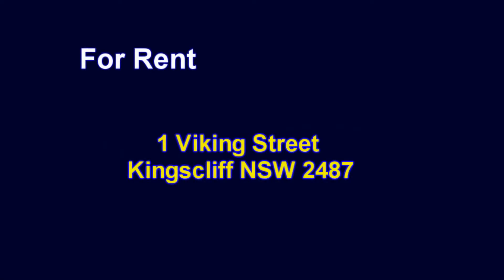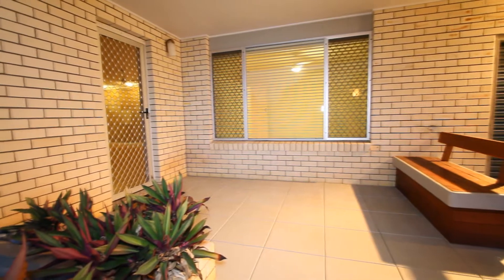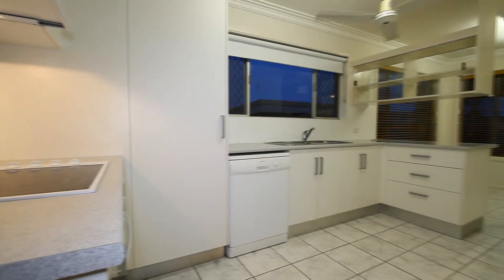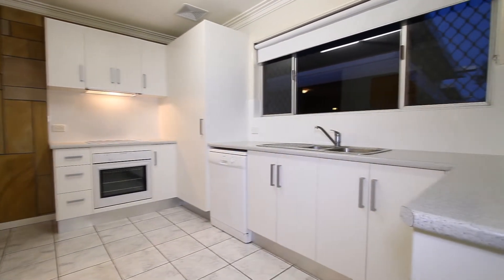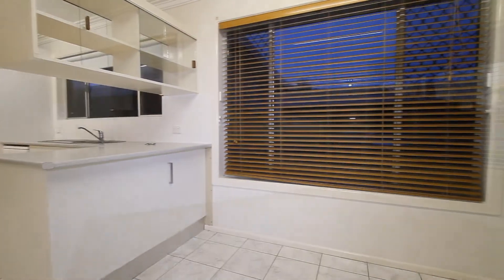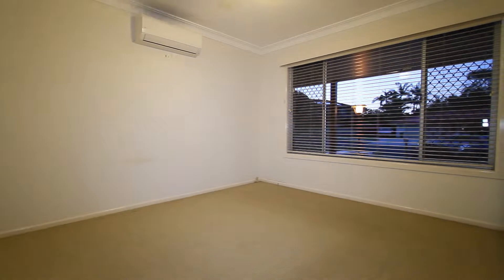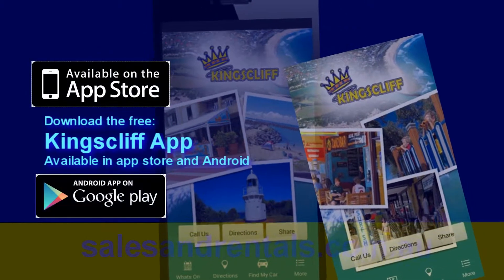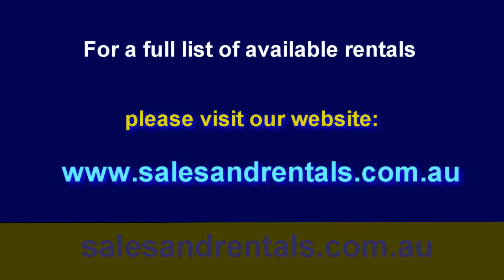1 Viking Street Kingscliff For Rent NEW INTRO 0814